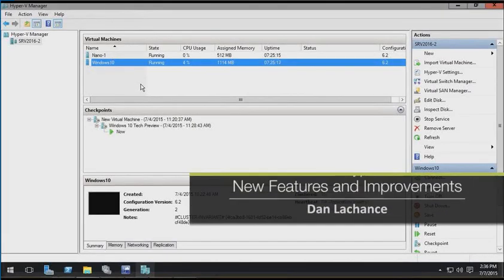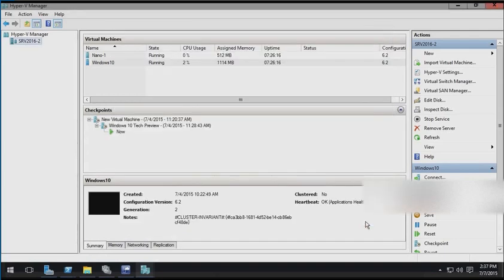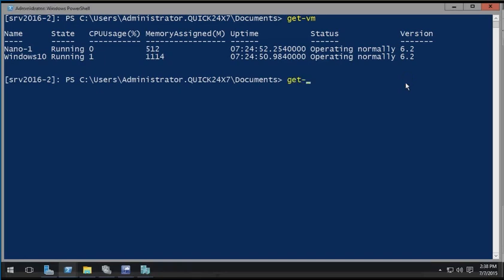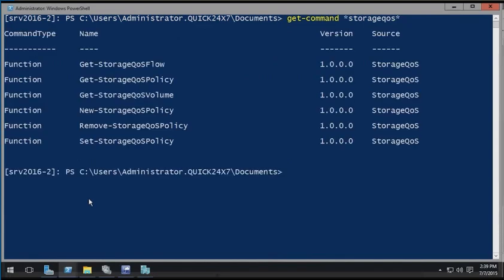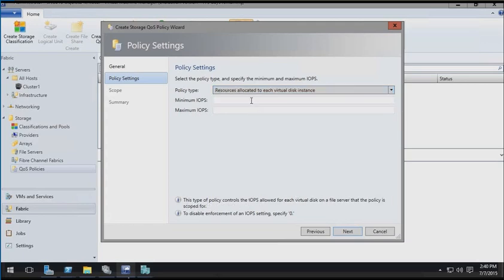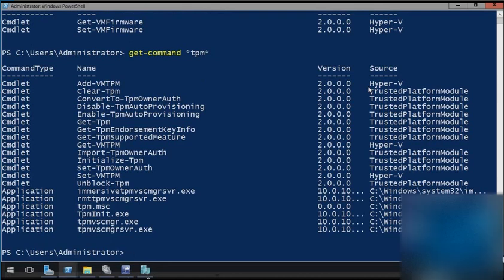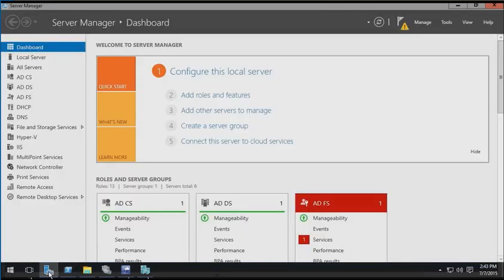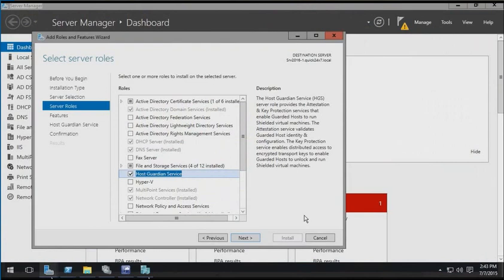Windows Server 2016 - New Hyper-V features